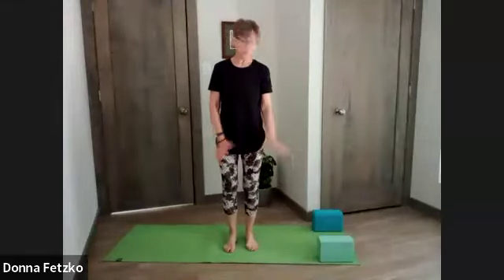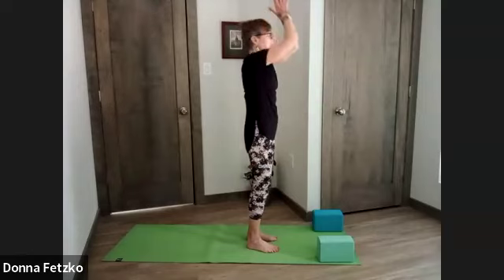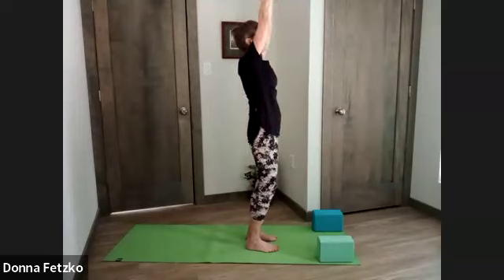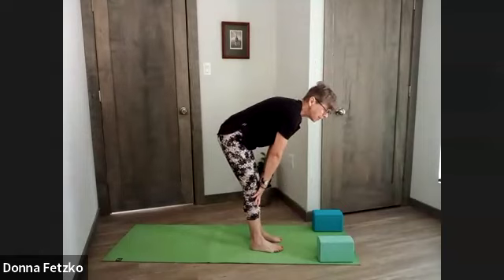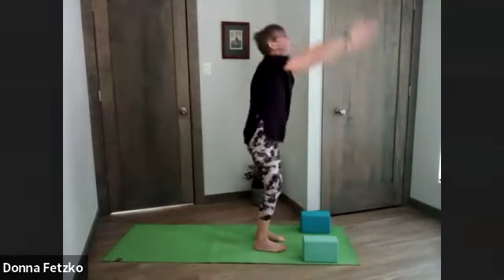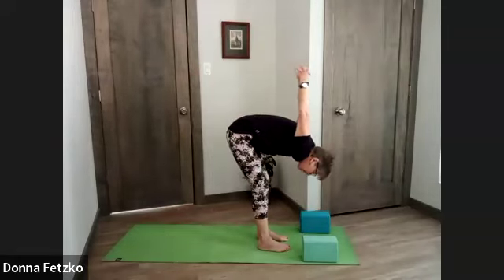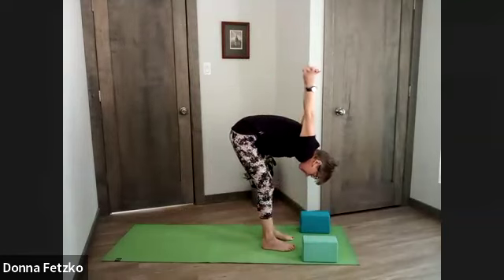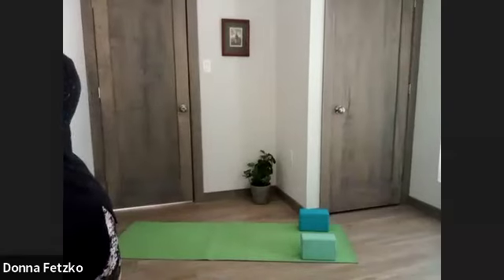Modified Morning Salutation Flow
In consideration of participating in this wellness class, I agree and acknowledge that I am fully aware that participation in the class involve risks and I accept all the risks of participating, even if the risks are created by the carelessness, negligence, or gross negligence of a Released Party (as defined below) or anyone else.
“Claims” includes but is not limited to all liabilities, claims, demands, legal actions, rights of actions       for damages, personal injury or death in connection with participation in this class.
1. I understand my physical limitations and am sufficiently self-aware to stop physical activity before I become ill or injured.
2. I hereby, for myself and for my heirs, next of kin, executors, administrators, and assigns, fully release, waive, and forever discharge any and all rights or Claims I may have, now or in the future, against any Released Party, even if the Claims are based on the carelessness, negligence or gross negligence of a Released Party or anyone else. Without limiting the foregoing, I further release any recourse which I may now or hereafter have resulting from any decision of any Released Party.
3. I agree not to sue any Released Party for Claims, even if the Claims arise from the carelessness, negligence or gross negligence of any Released Party or anyone else. I agree to indemnify (reimburse for any loss) and hold harmless each Released Party from any loss or liability (including any reasonable legal fees they may incur) defending any Claim made by me or anyone making a Claim on my behalf, even if the Claim is alleged to or did result from the carelessness or negligence of any Released Party or anyone else.
4. I have fully read and understand this agreement. I am aware that by participating, I am waiving certain legal rights I or my heirs, next of kin, executors, administrators, and assigns may have against the Released Party.